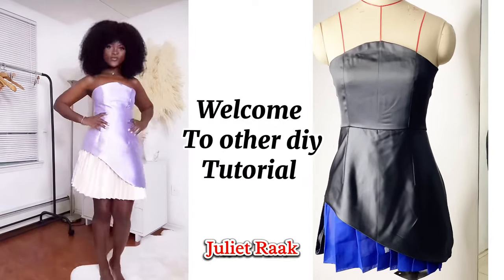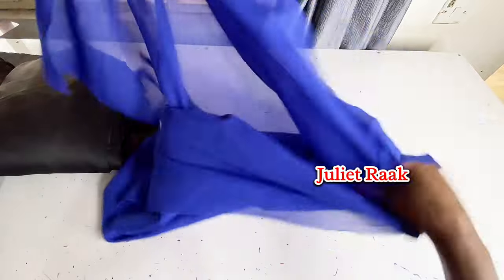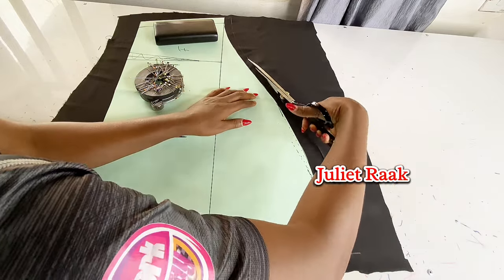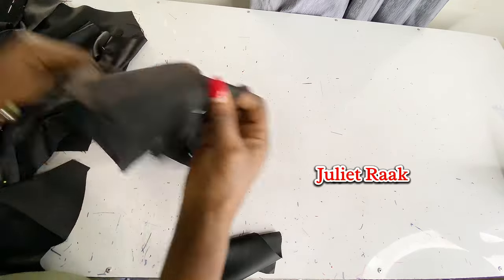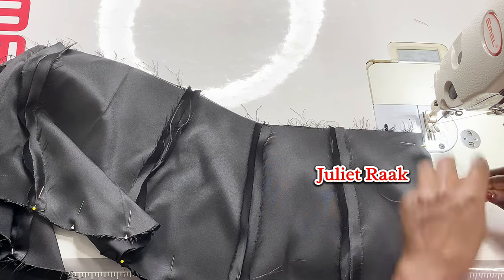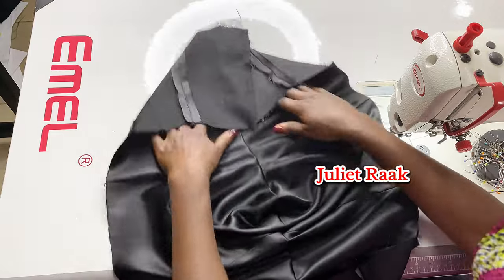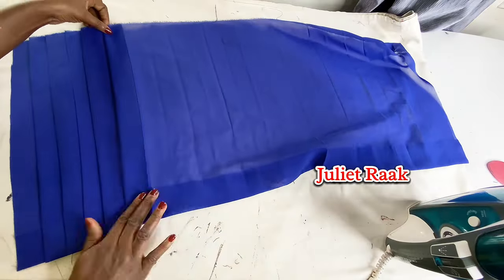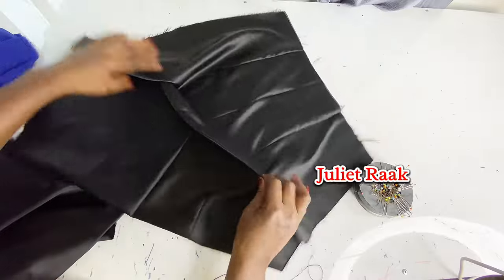How To Cut And Sew A Stylish Bustier Dress Sewing Tutorial/ Beginner Friendly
Hey guys welcome to another DIY tutorial
Before we get into the tutorial, listing to the intro first...
In this video i'm going to show you how I cut and sew this stylish bustier dress from @SoniaBarbieTucker  If you are interesting in learning to make it keep on watching, hope you will be able to recreate yours too..

Thanks for watching and please don't forget to give the video a like if you enjoy watching it and share and hit the subscribing button below if your yet to do so for more DIY tutorial..
Below is the link to the pattern drafting tutorial

How To Draft A Stylish Bustier Dress Pattern Tutorial/ Beginner Friendly